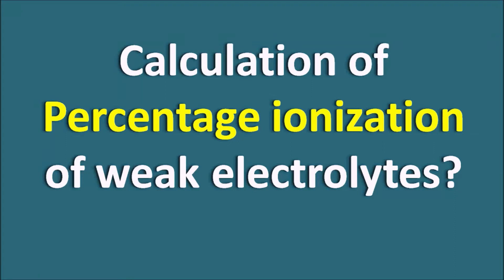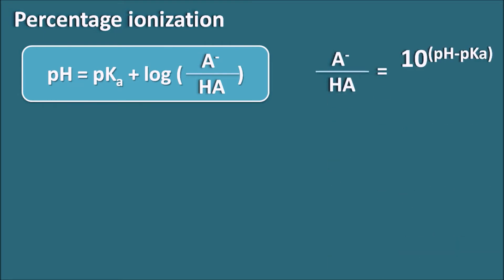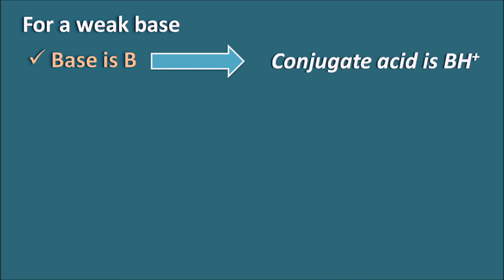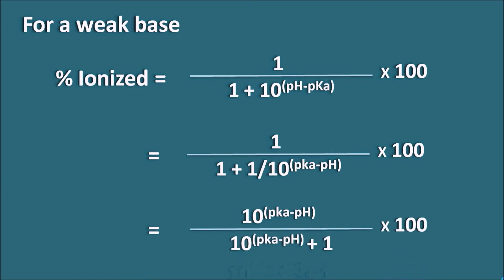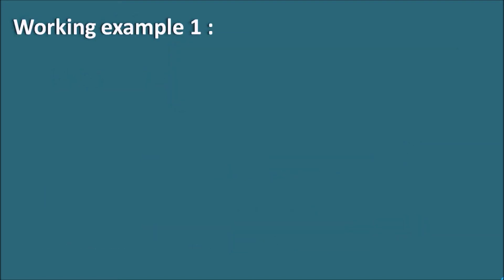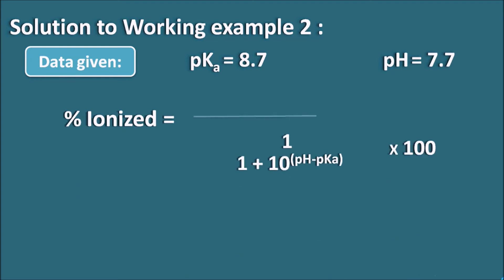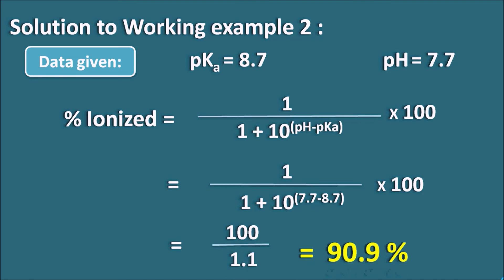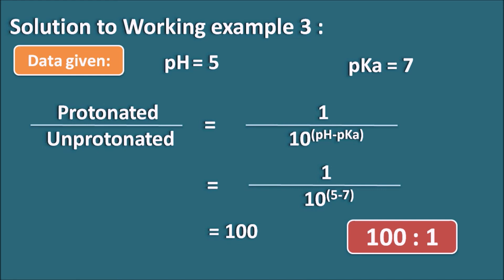Calculation of percent ionized of weak electrolytes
Percentage of ionized form of weak electrolyte at particular pH of the solution is important to assess its activity. For example, if a weakly acidic drug is significantly ionized at a particular physiological pH, the drug permeability is reduced across the membrane of the tissue. So for a significant absorption, the drug should be in unionized form but at the same time, for dissolution and solubility, it should be in ionized form. So it is a sensitive balance between ionized and unionized forms that determines bioavailability and distribution of the drugs into tissues.

0:00 Introduction
1:13 Percentage ionization
2:30 For a weak base
5:14 Solution to Working example 1
6:44 Solution to Working example 2
8:11 Solution to Working example 3